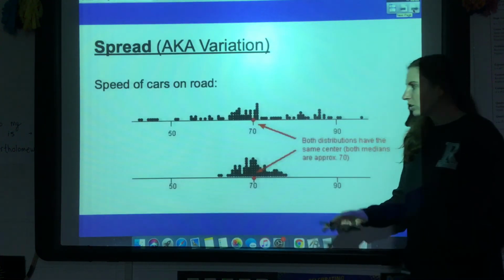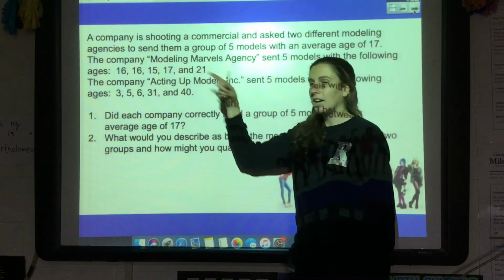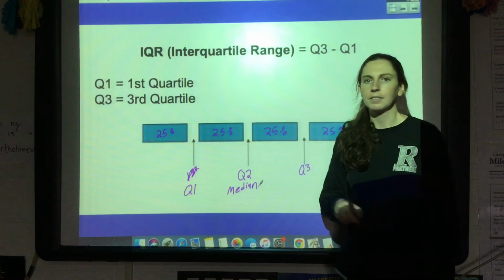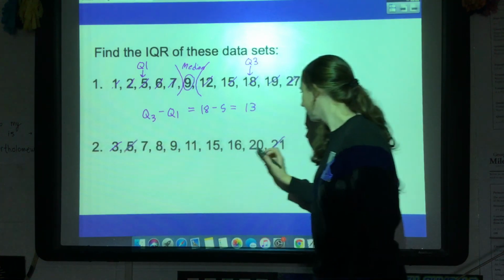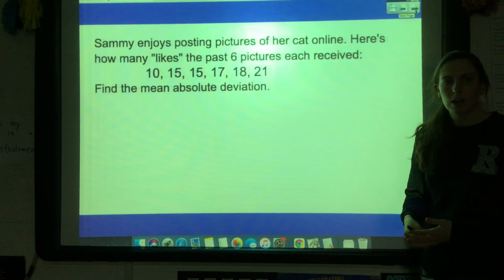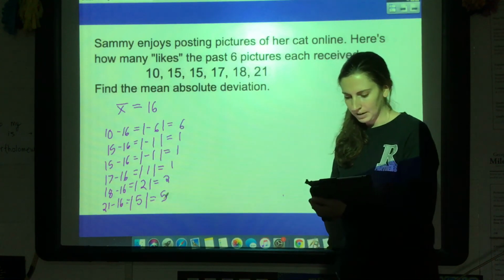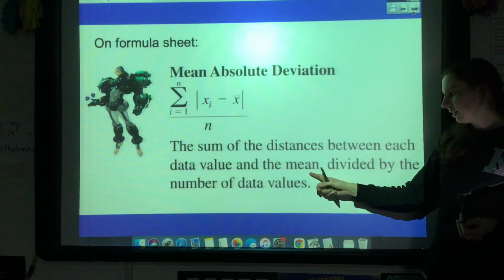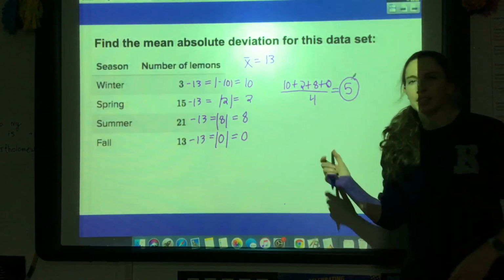Spread of a Data Set (Range, IQR, Mean Absolute Deviation)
Spread AKA variation - how to tell how "spread out" your data is, using a variety of different stats.

Algebra 1